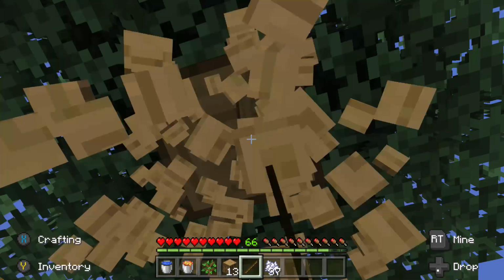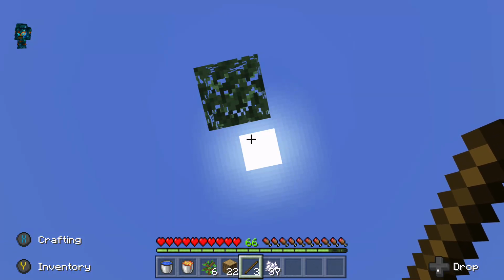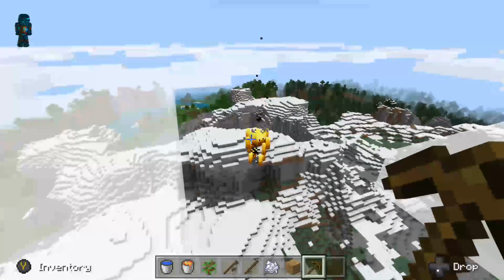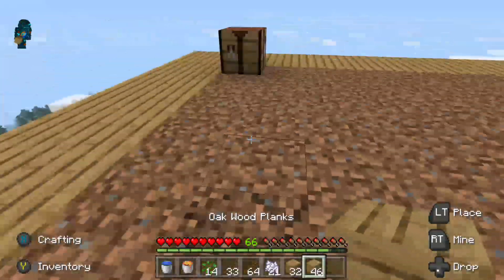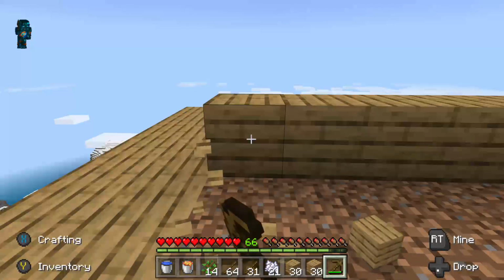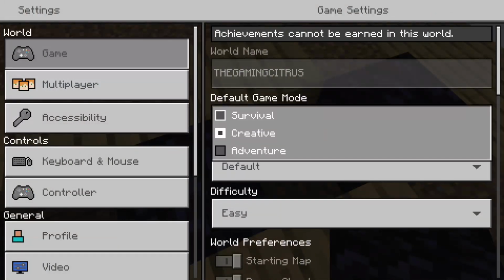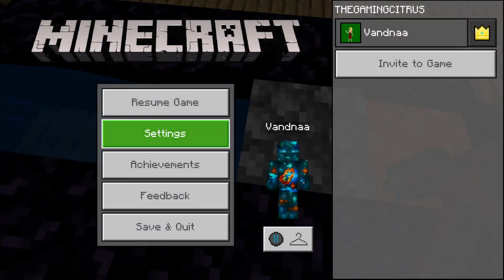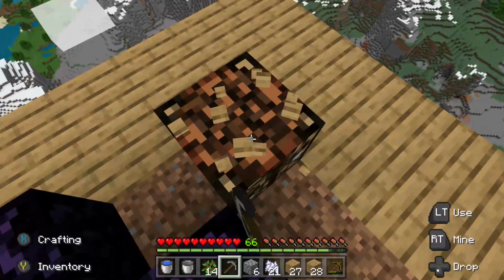Minecraft SKYBLOCK CHALLENGE part 2